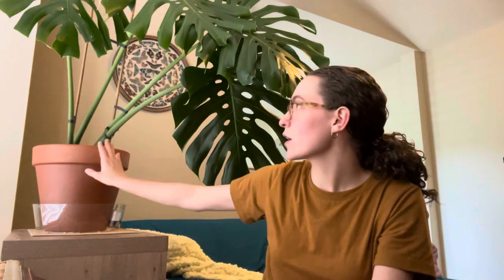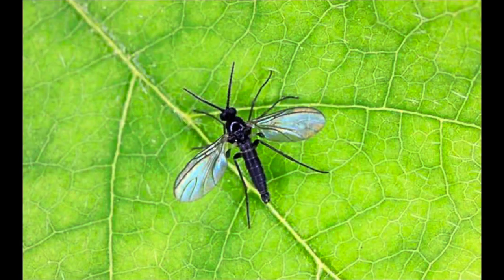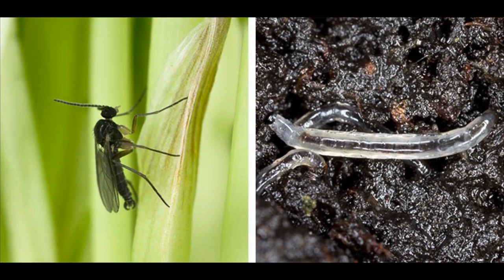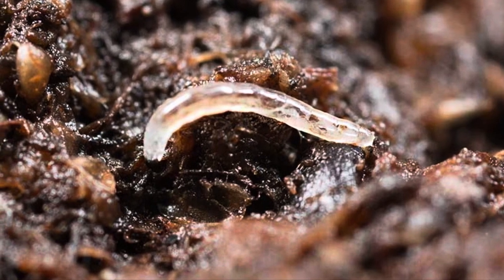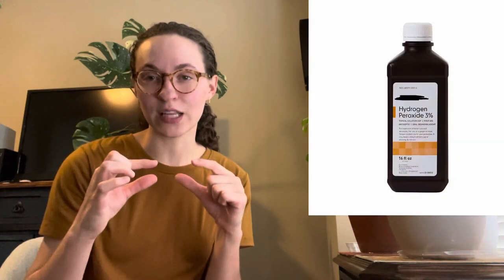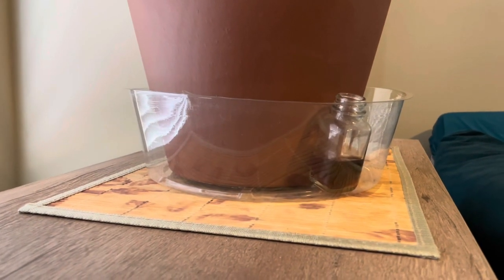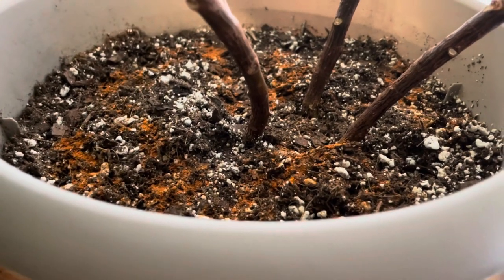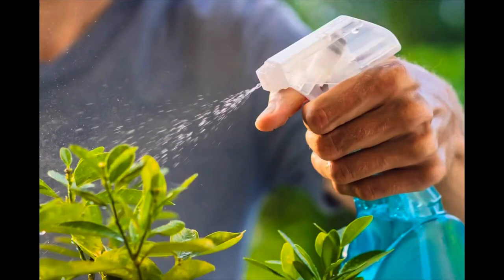Plant Care -How to Get Rid of and Prevent Fungus Gnats | Fast and Effective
Join me as we talk about how to get rid of fungus gnats quickly.